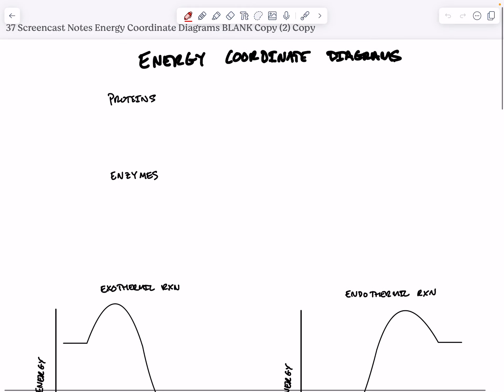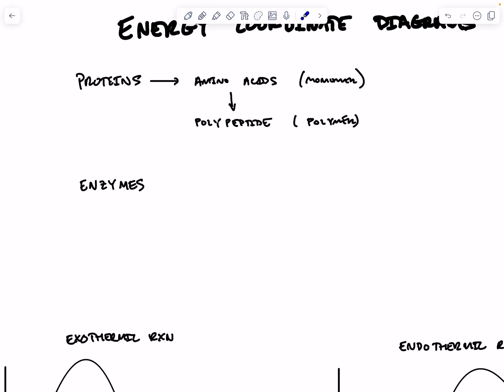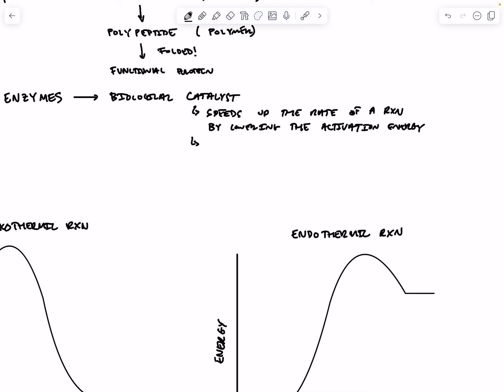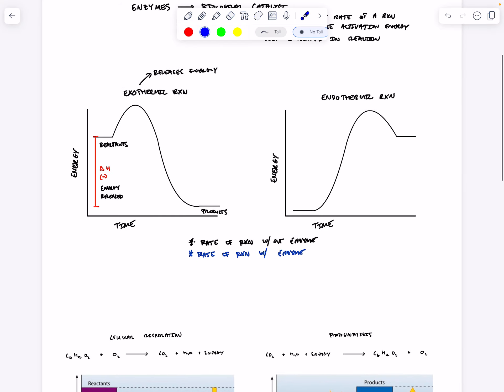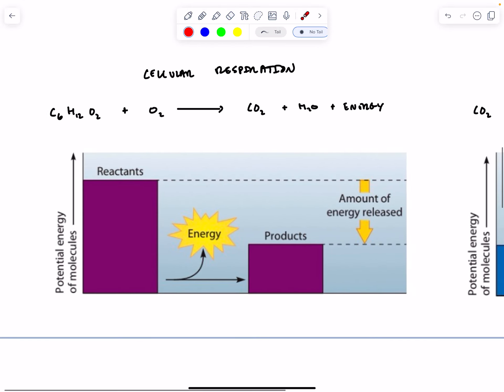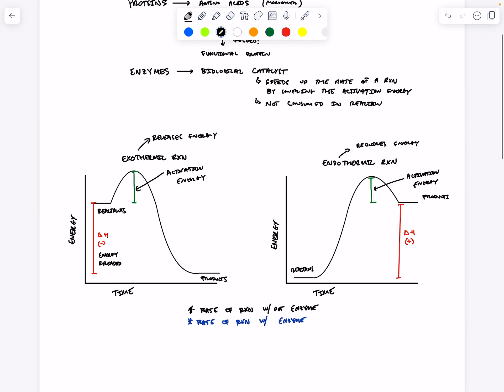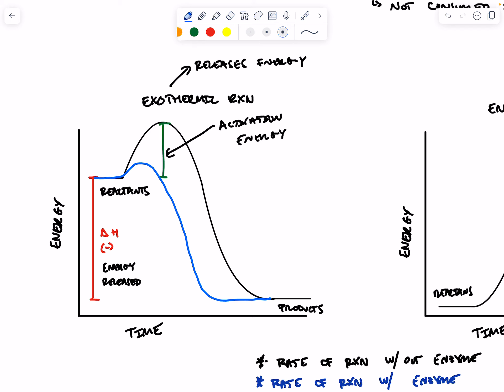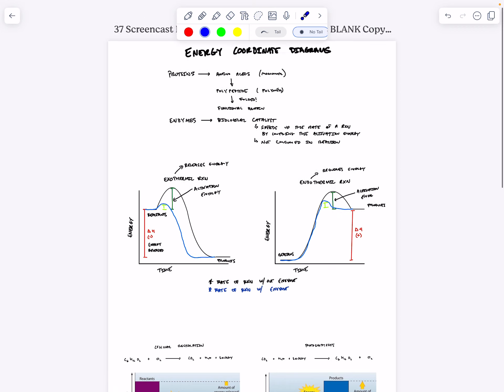Energy Coordinate Diagrams